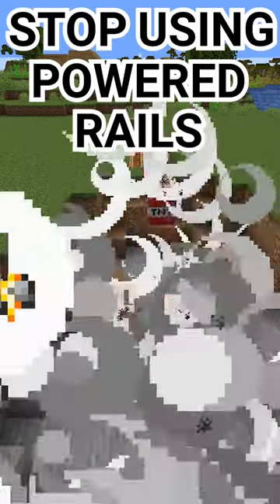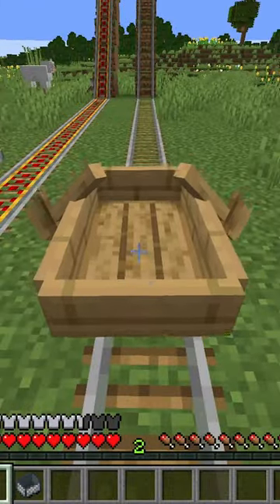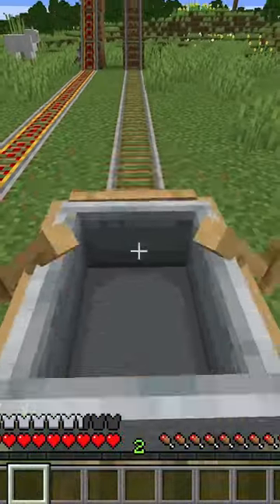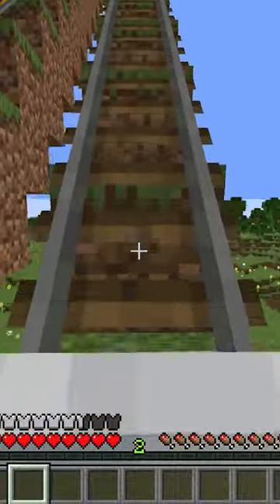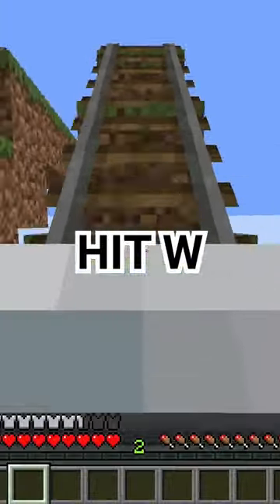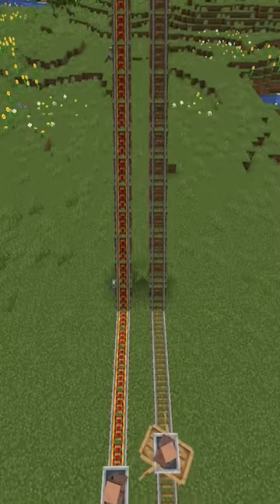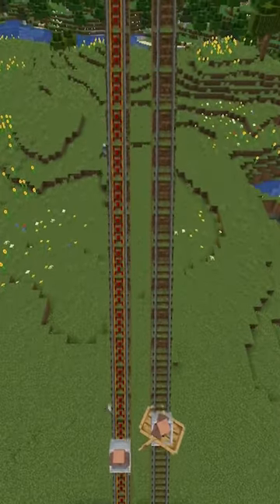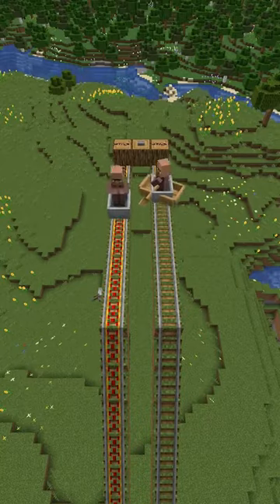STOP USING POWERED RAILS IN MINECRAFT!